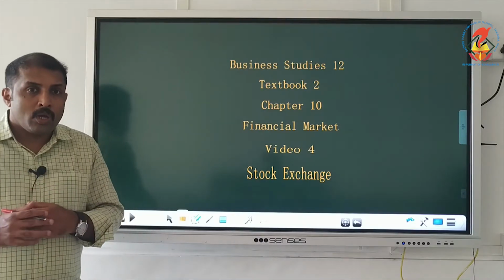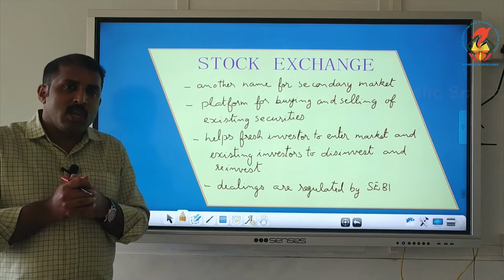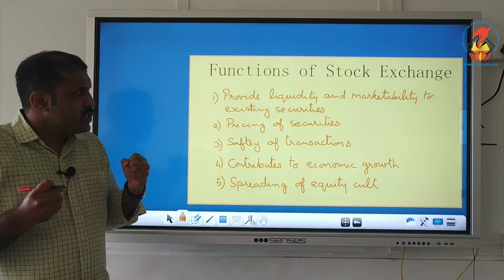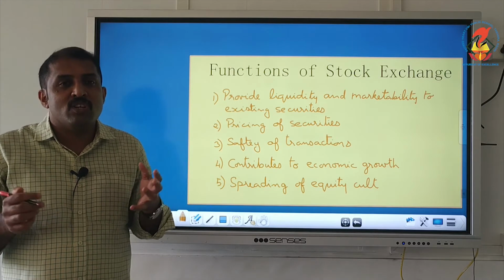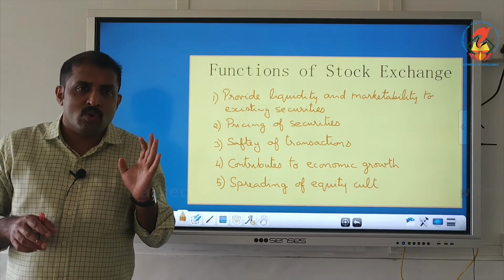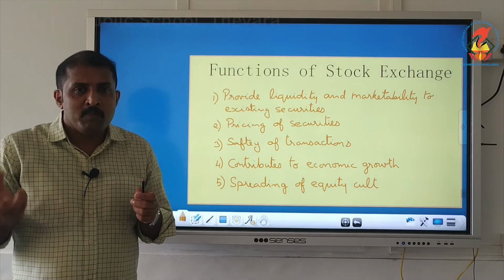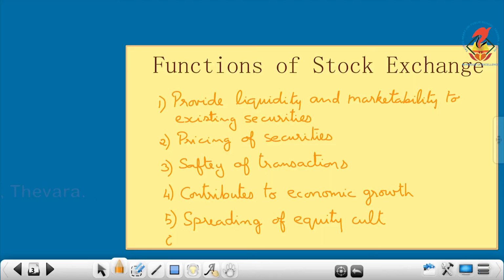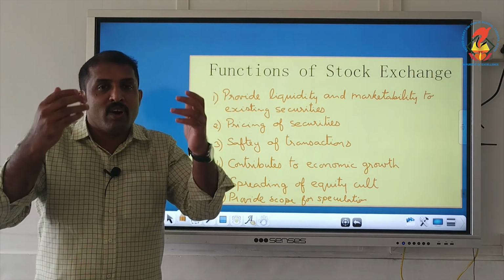BS12 Textbook 2 Chapter 10 Financial Market Video 04 Stock Exchange